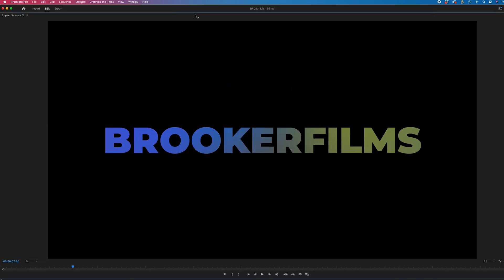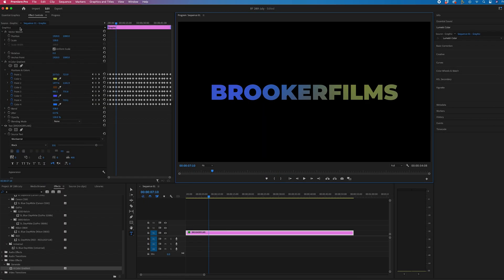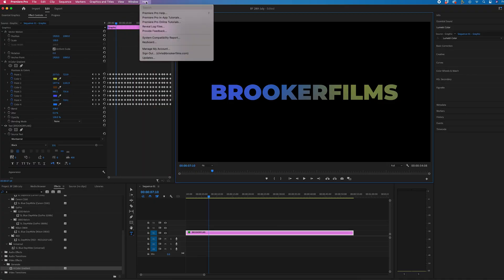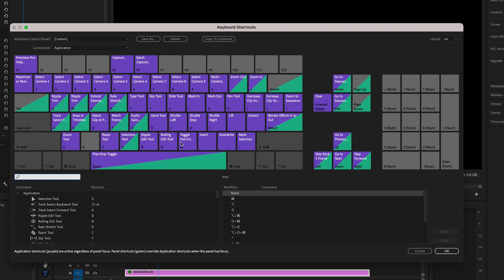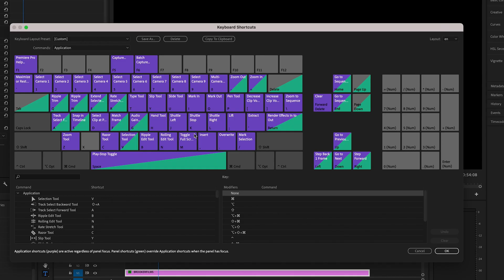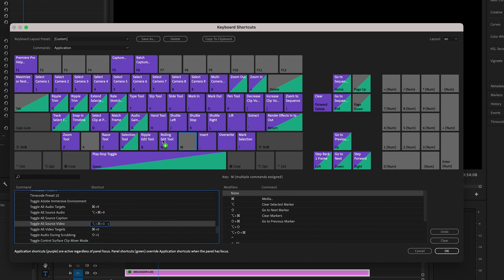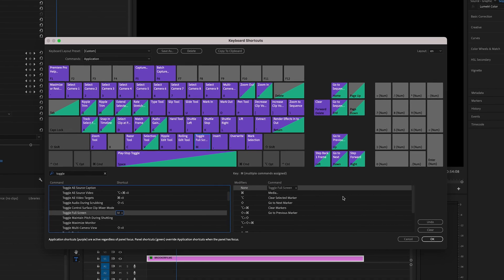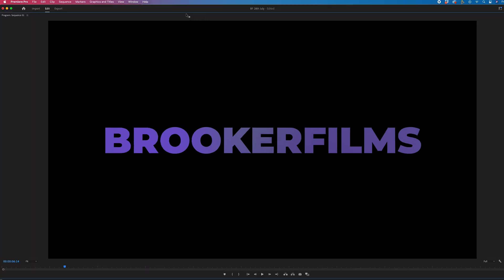Full Screen in Adobe Premiere Pro